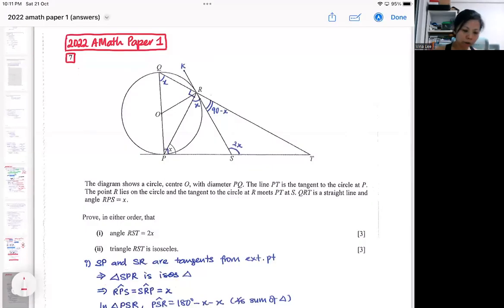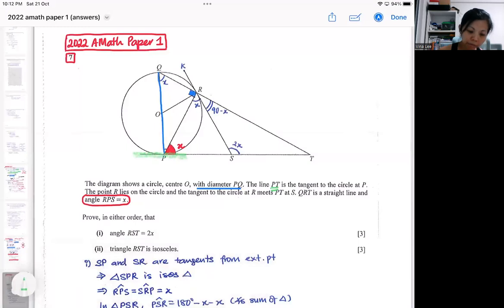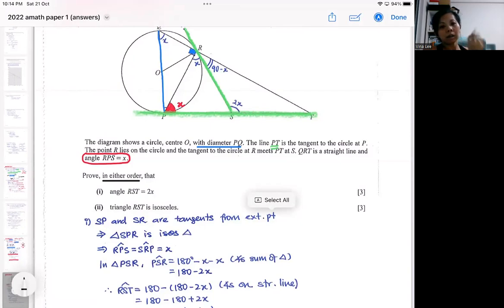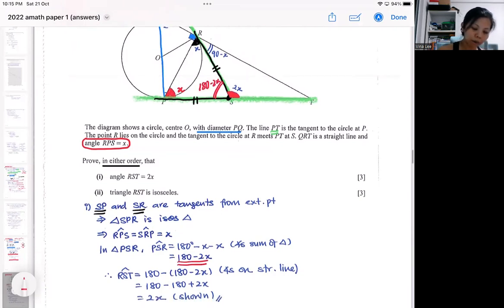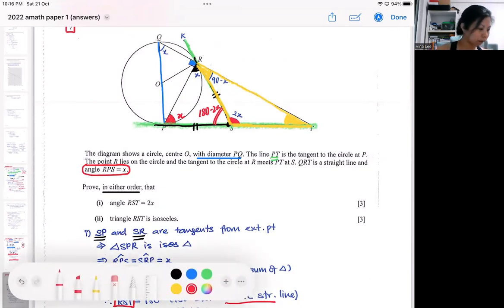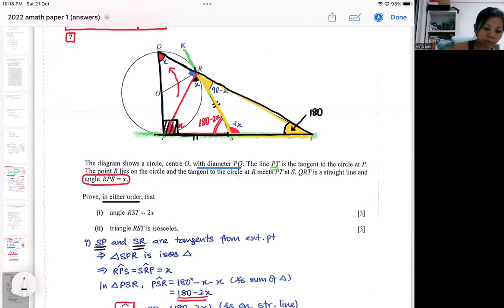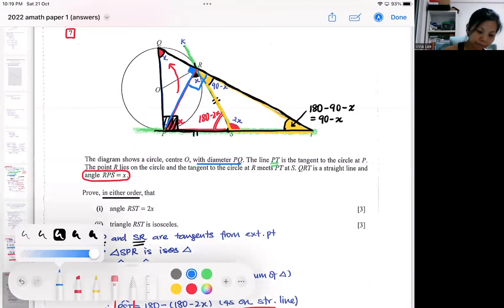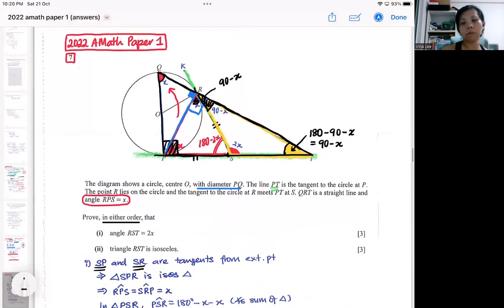olevel 2022 AMP1 Q7 plane geometry